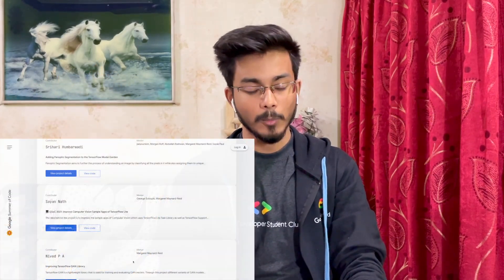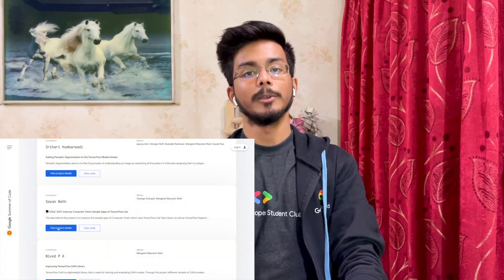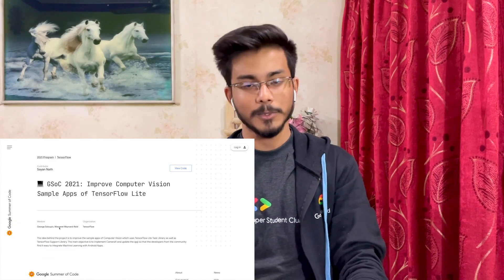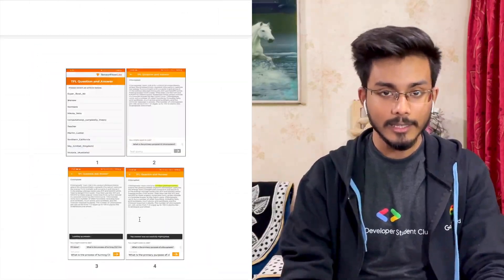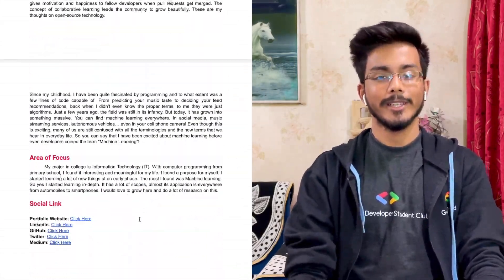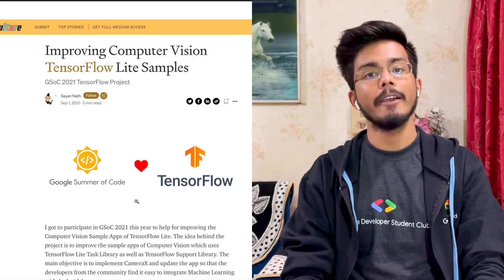Google Summer of Code: All about GSoC | Step by Step Guide | Advice for GSoC' 22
In this video, I have talked all about Google Summer of Code i.e GSoC. I have divided the video into five parts where I talked about What is Google Summer of Code, What is its eligibility criteria, how to apply for Google Summer of Code,, what are the perks of doing google summer of code and some tips and advice for Google Summer of Code, 2022 and I also did special announcement at the end the video. I hope you guys liked my video on Google Summer of Code.

Timestamps:
0:00 - 0:08 - Introduction
0:09 - 0:34 - Overview
0:35 - 0:53 - Context of the Video
0:54 - 2:02 - 1. What is Google Summer of Code?
2:03 - 2:48 - 2. Eligibility Criteria of GSoC'22
2:49 - 5:49 - 3. Process for applying in Google Summer of Code 2022
5:50-  7:07 - 4. Benefits of doing open-source or GSoC
7:08 - 9:24 - 5. Advice for Google Summer of Code & Special Announcement
9:25 - 10:09 - Outro

Gadgets I use:
• iPhone 12 - 128GB Blue
• Apple AirPods
• Apple Watch Nike SE
• Dell P2419H 24-inch